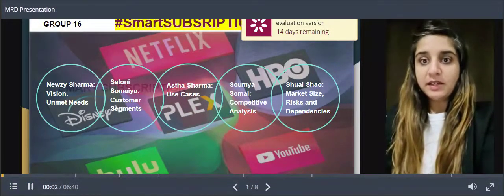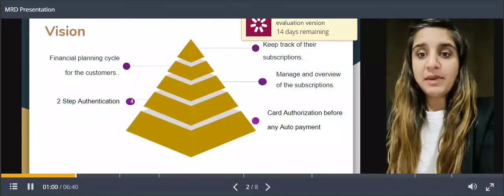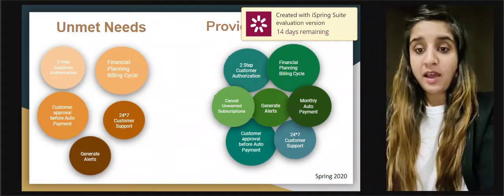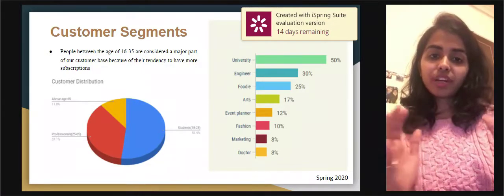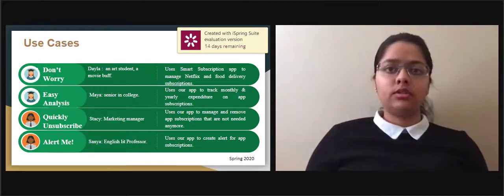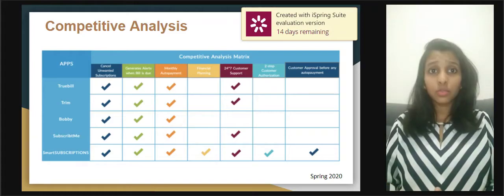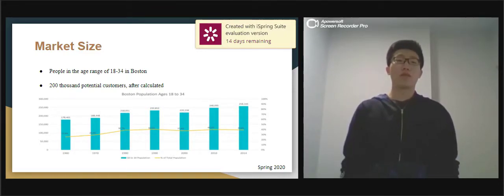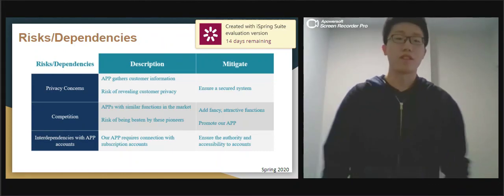Group16 MRD Presentation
INFO 6215 Group 16 MRD Presentation